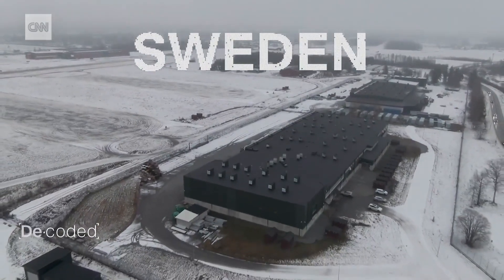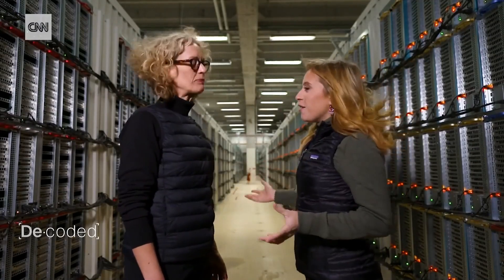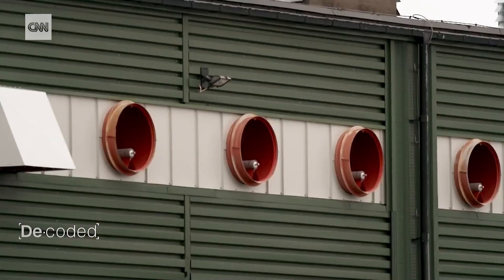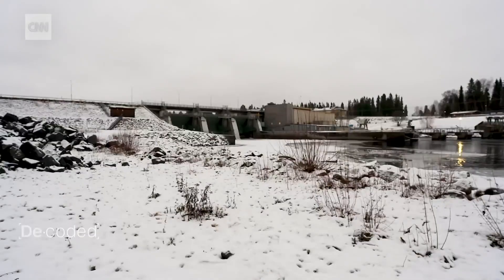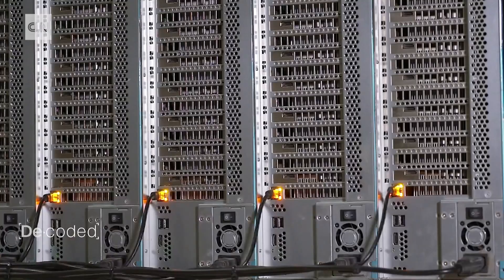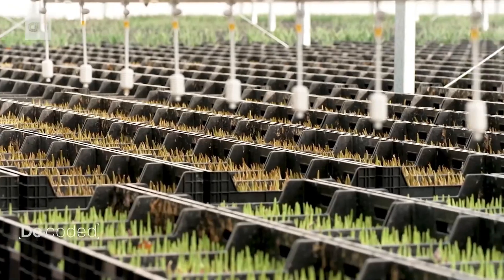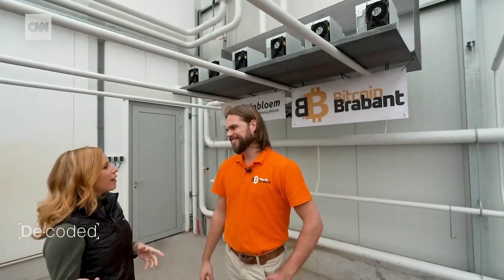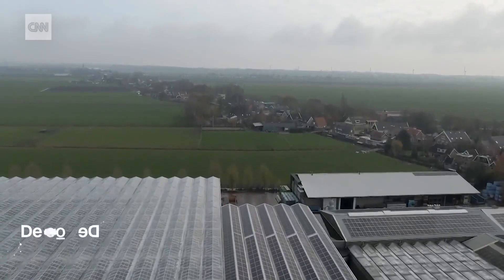CNN : the benefits of recycling the warmth of bitcoin mining for growing more sustainable food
Documenting ₿itcoin 📄
14h
₿𝗥𝗘𝗔𝗞𝗜𝗡𝗚: CNN reports on the benefits of recycling the warmth of bitcoin mining for growing more sustainable food